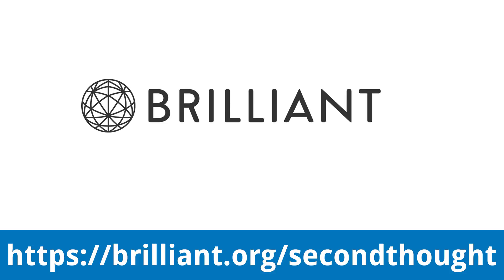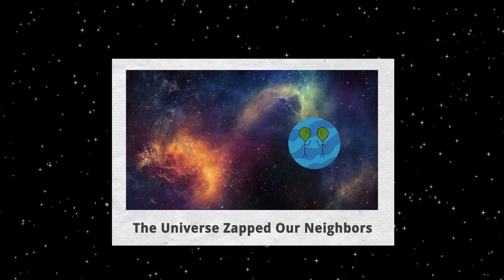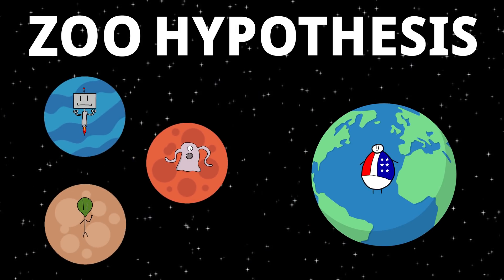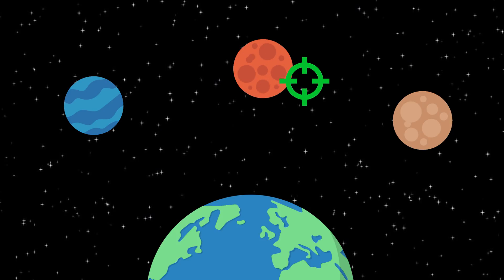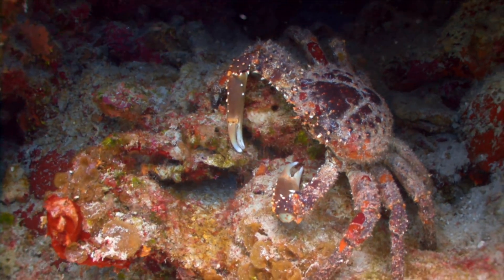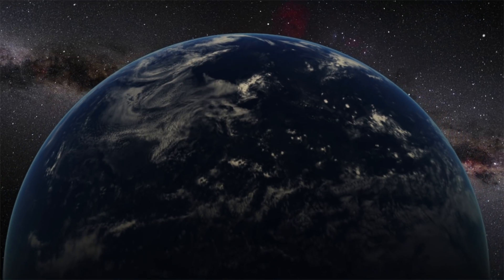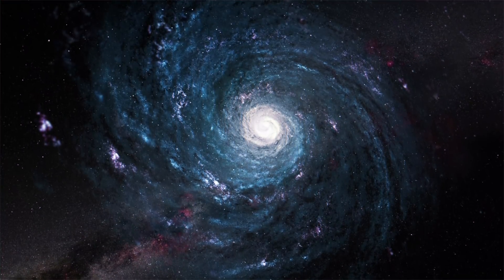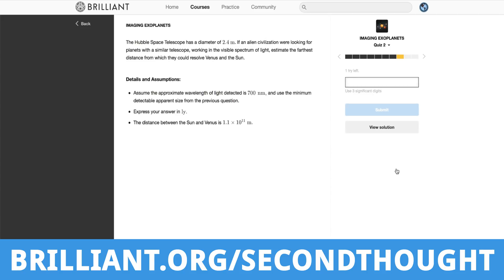Why Haven't We Found Alien Life?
Why Haven't We Found Alien Life? – Second Thought